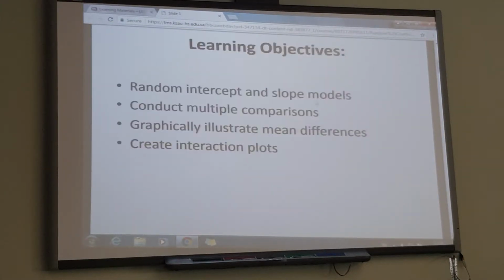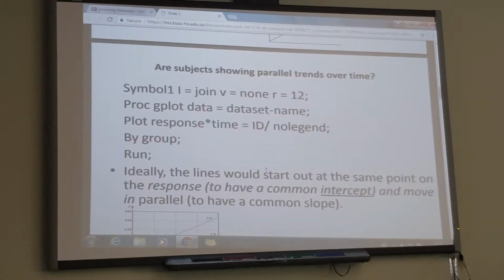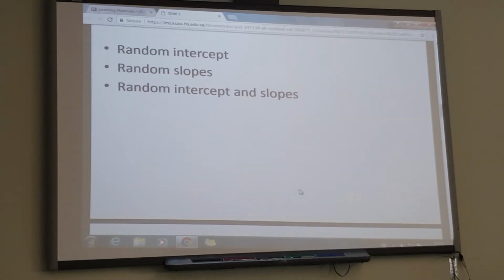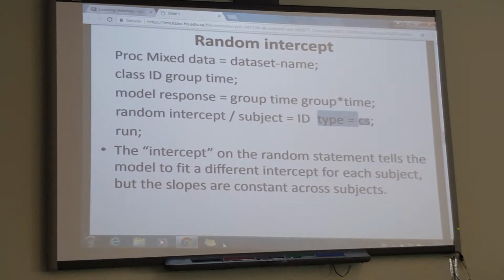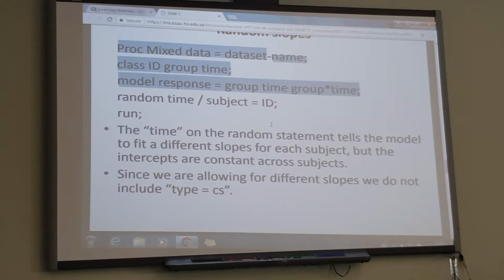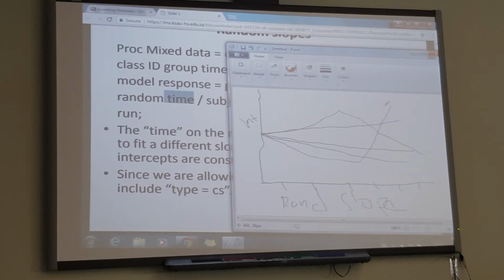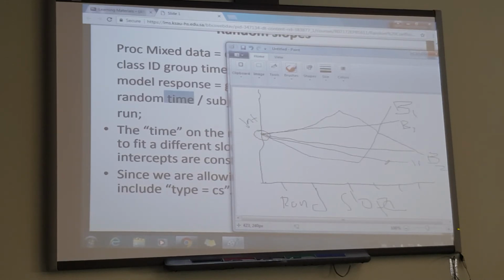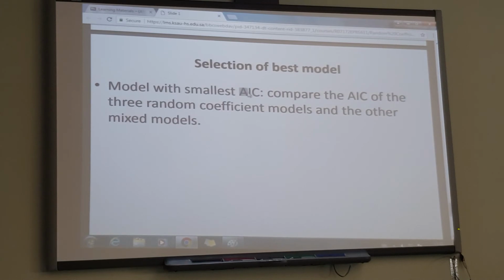SAS week 13part 1